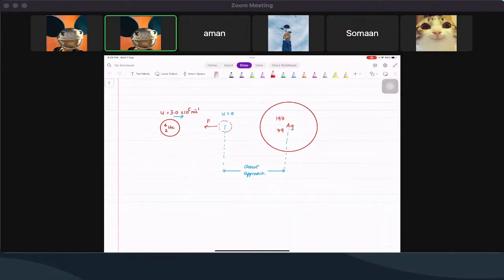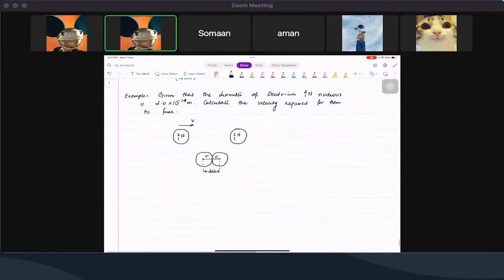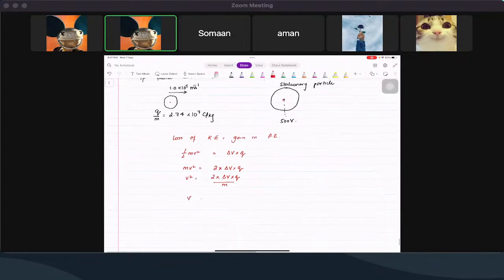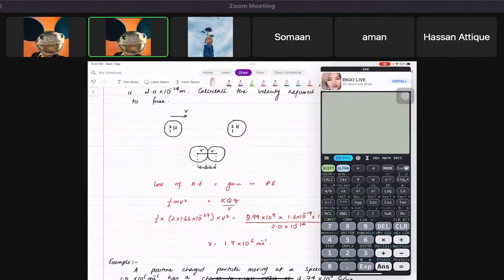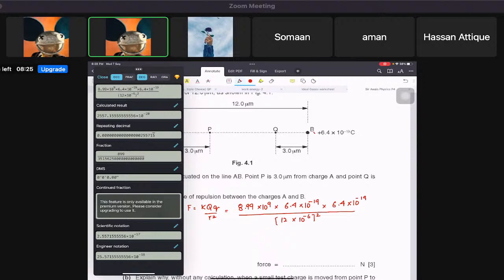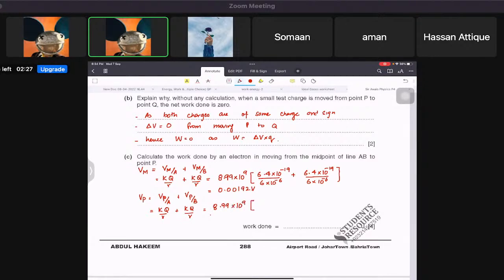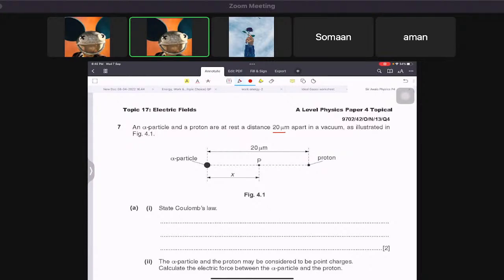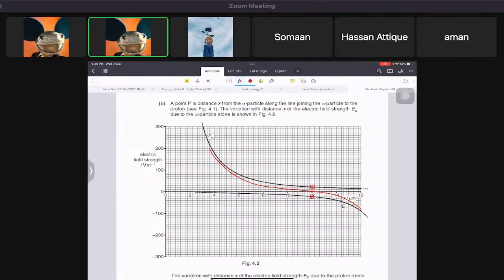Electric Fields [Lecture 4] - A2 9702 Physics